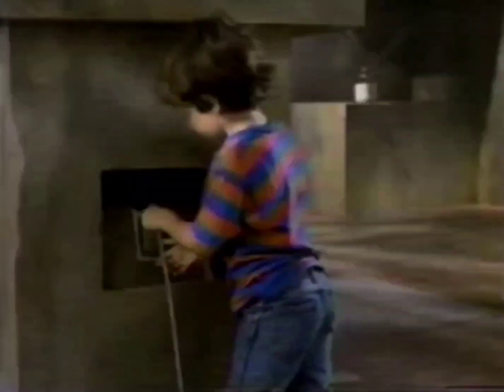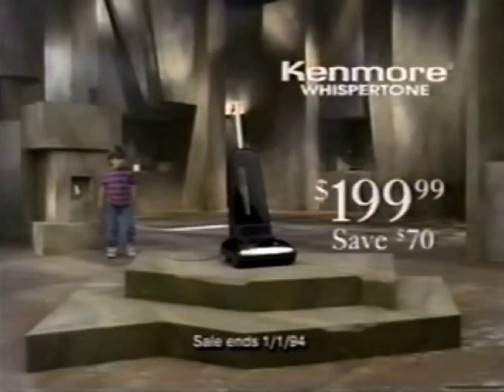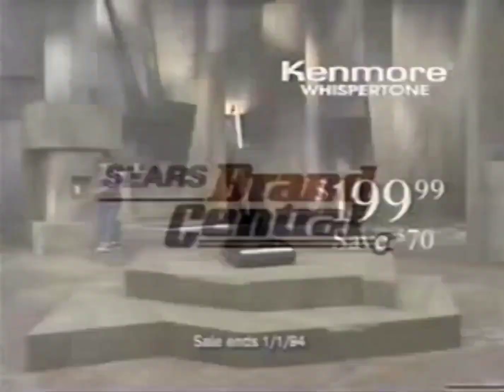Kenmore Whispertone :30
1994 Kenmore/Sears Inc.
2022 Vacuum Archive